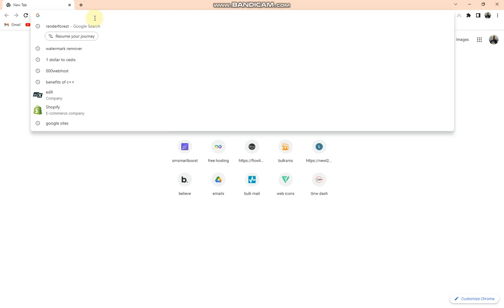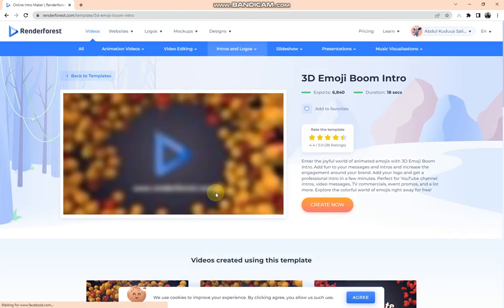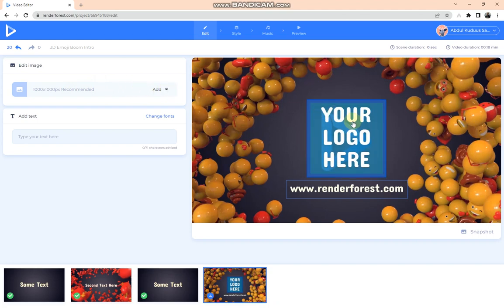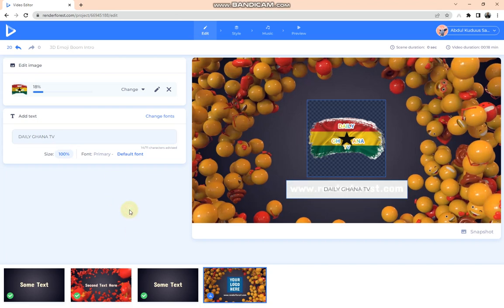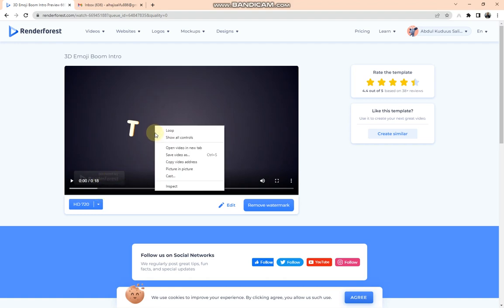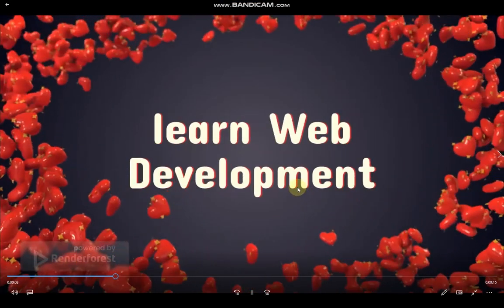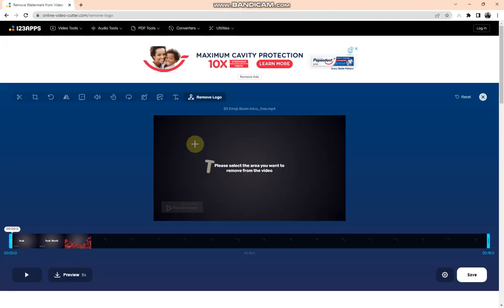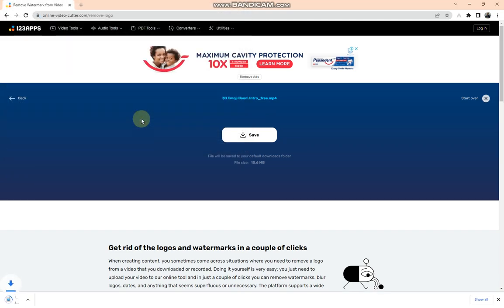How to create a YouTube Intro without watermark - 2023